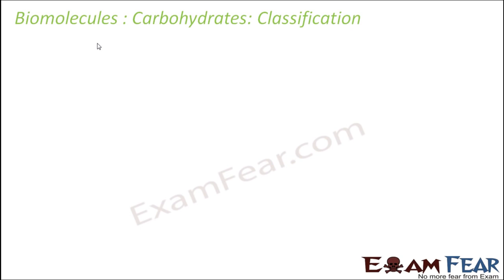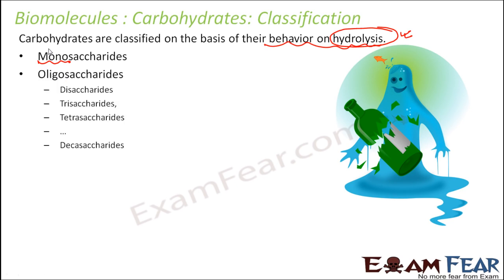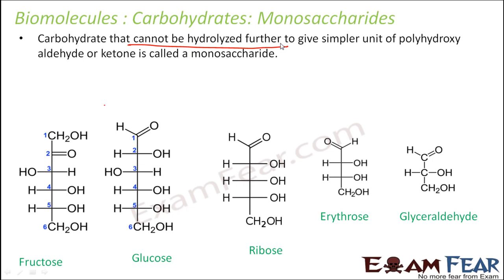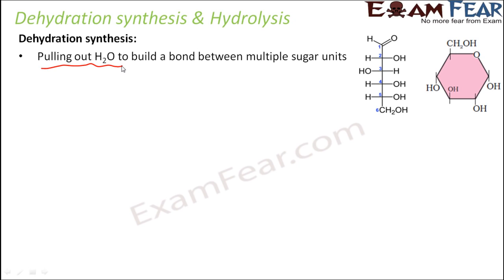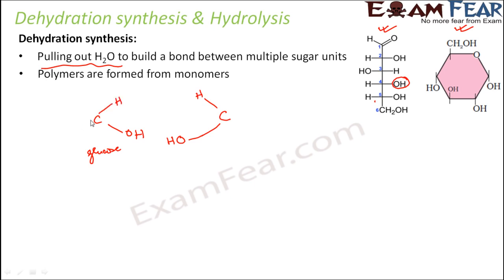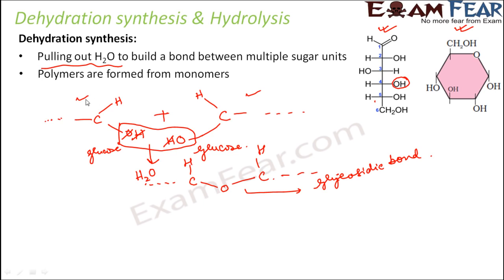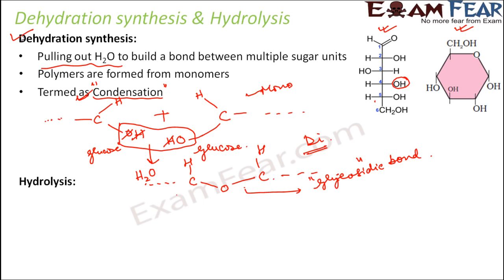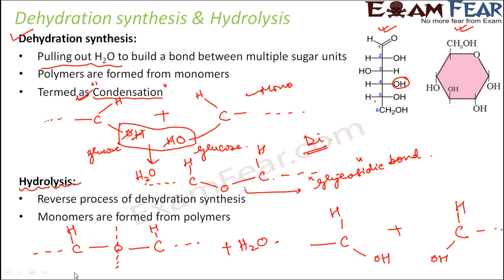Biology Chapter 9 Biomolecules Plants part 5 Carbohydrates classification CBSE class 11 XI 720 X 12